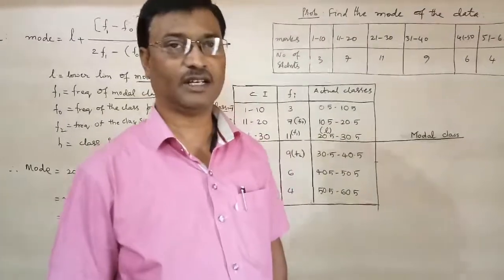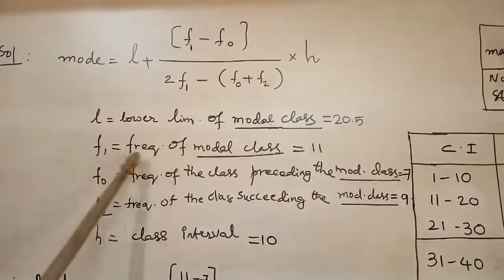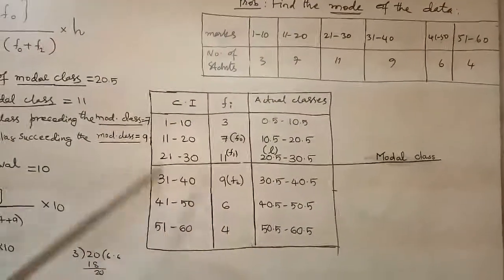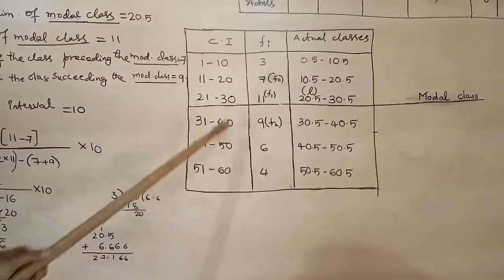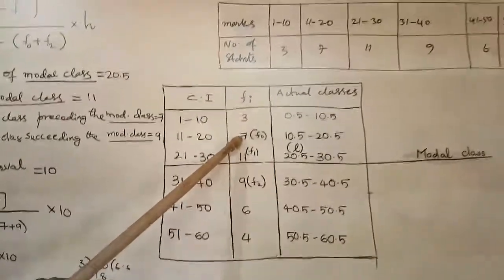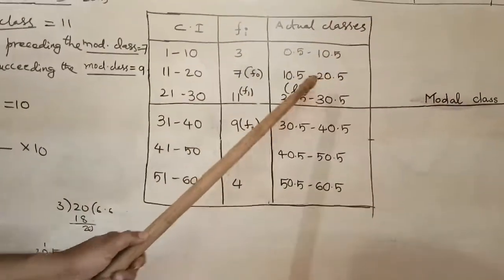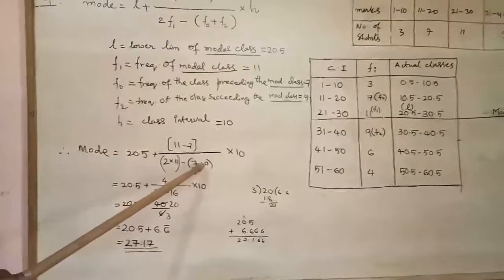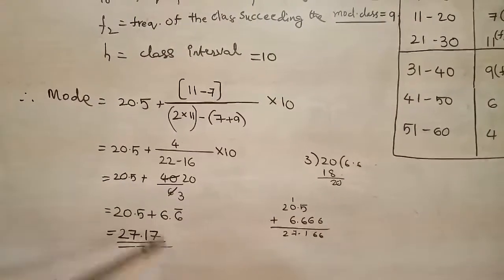MODE OF GROUPED DATA Model problem